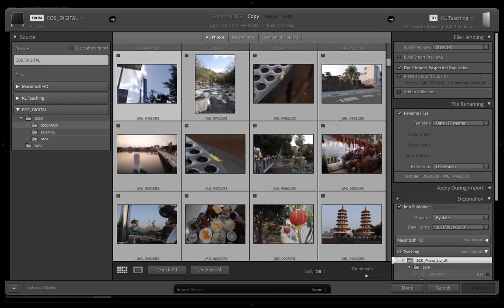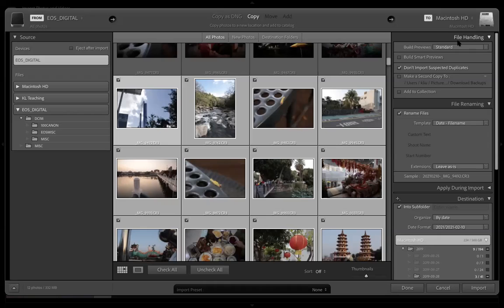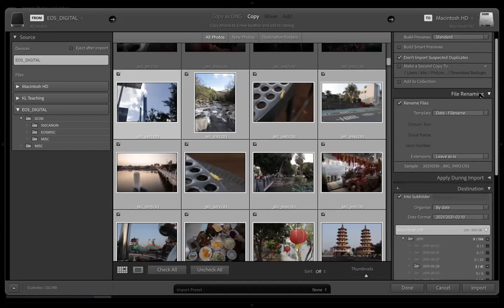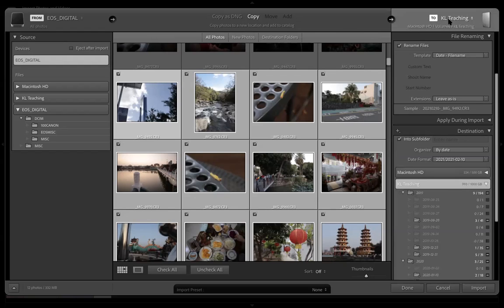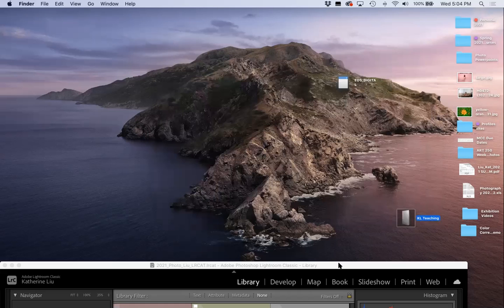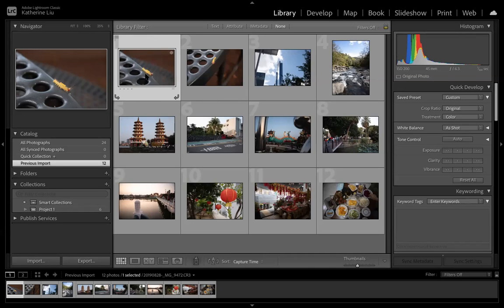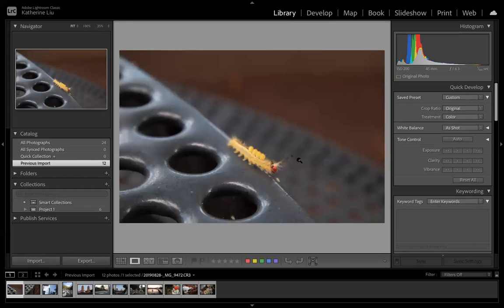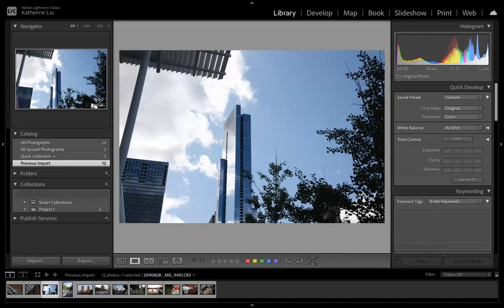MCC LR Part 2